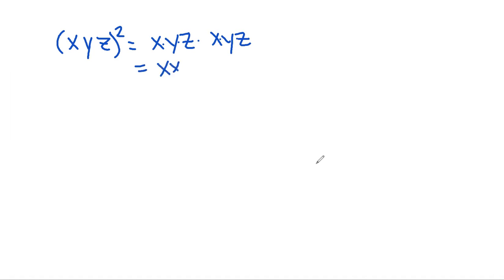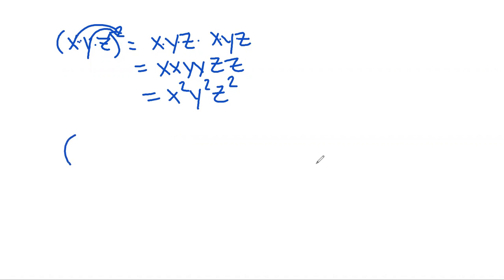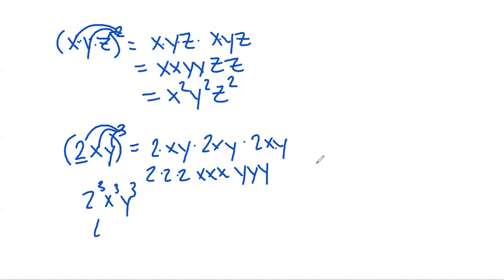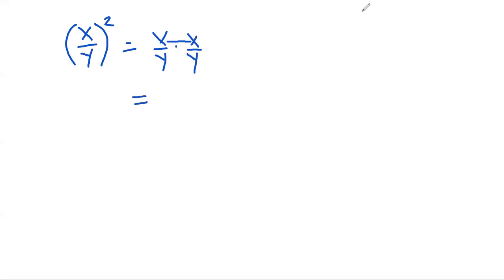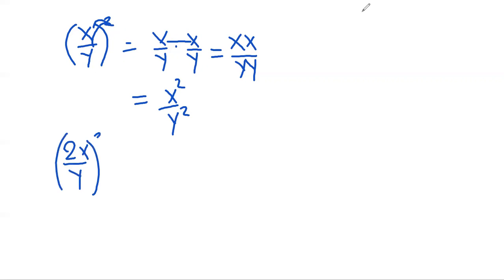A1 8 1b two more rules